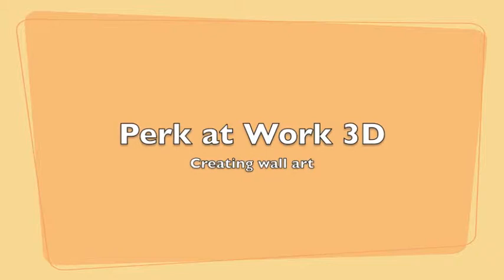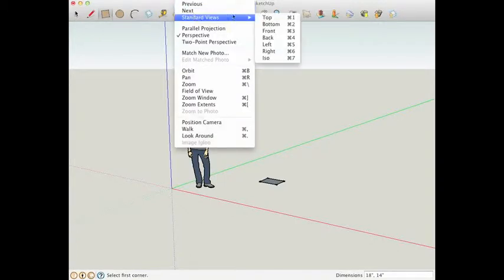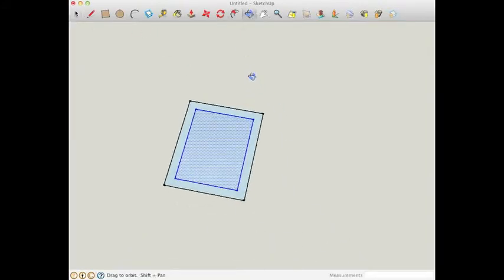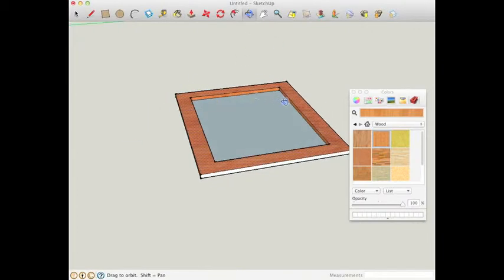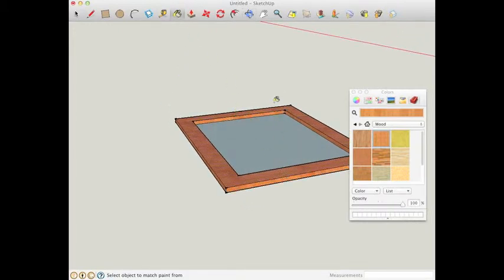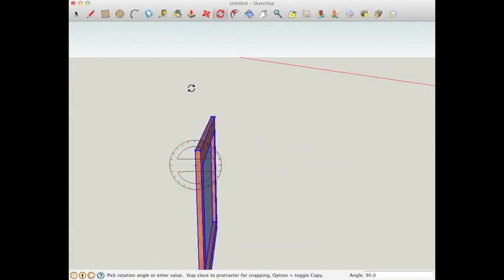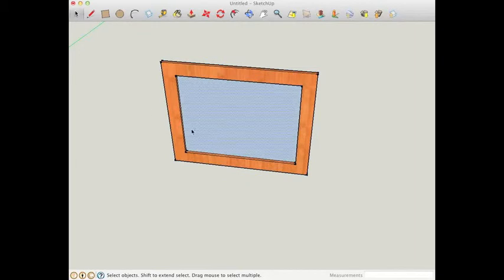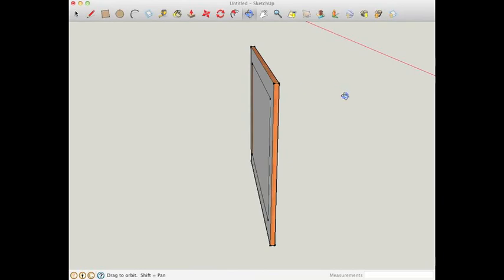Creating wall art in SketchUp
I'm creating the "Perk at Work" cafe in SketchUp. This video shows how I made some quick wall art.